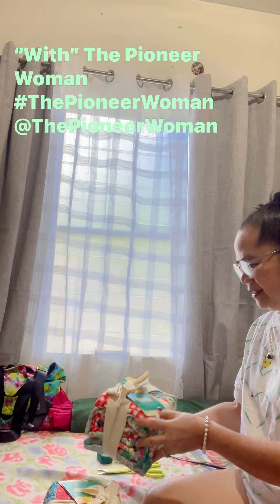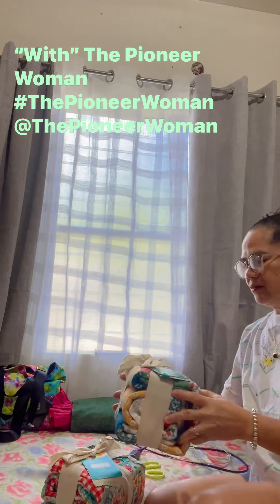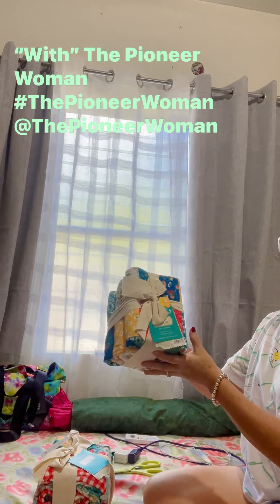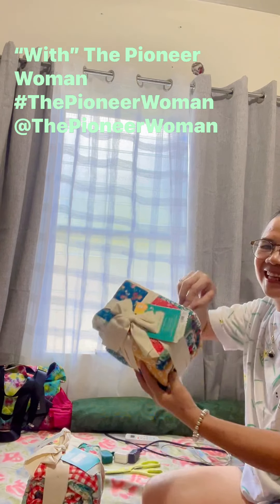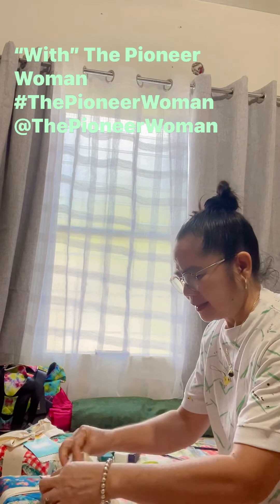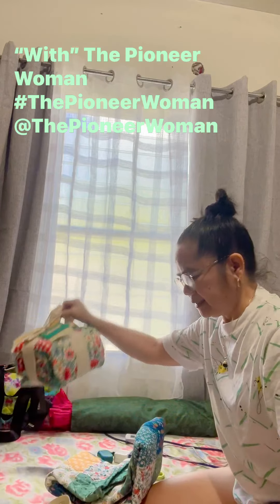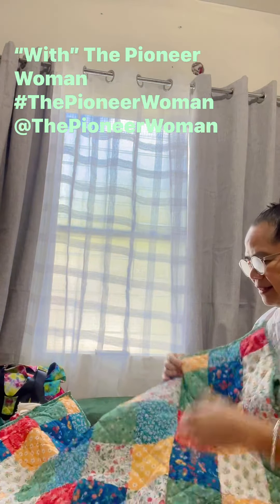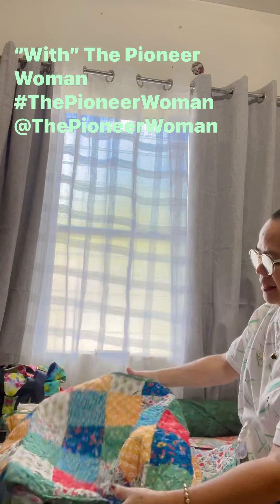BOUGHT SOME PIONEER WOMAN SHAMS